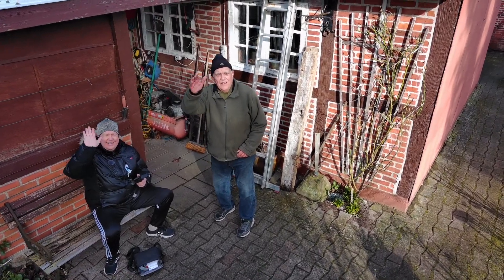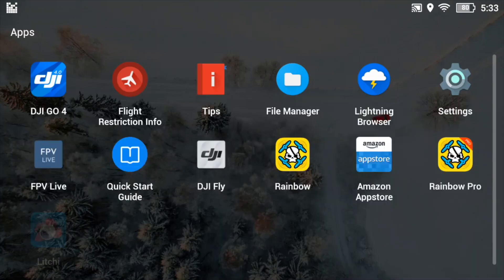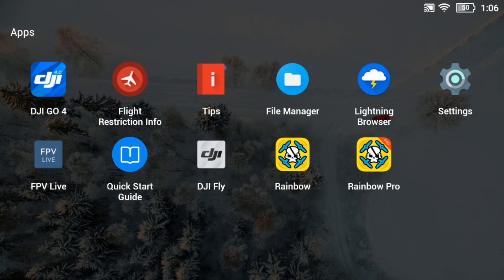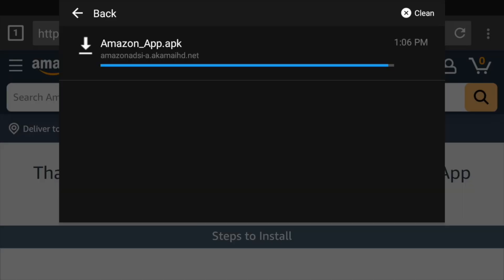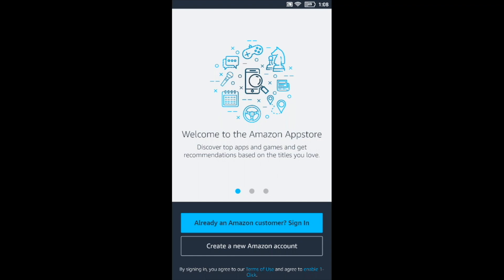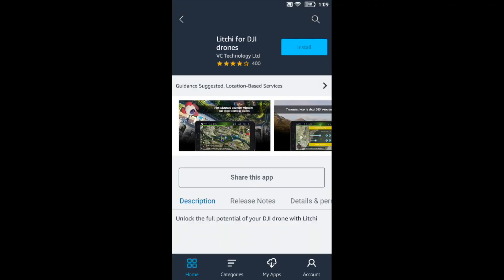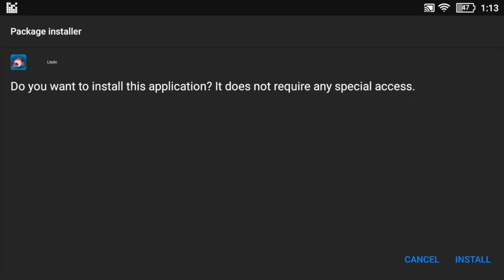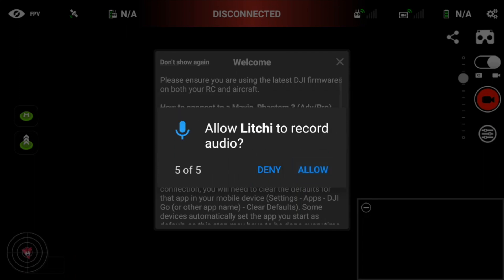How to Install Litchi on Smart Controller (legally with DJI Mini 2)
With the DJI SDK, it's possible to use apps like Litchi. Now with Litchi out of BETA it is possible to install it on the DJI Smart controller :-) This works for all DJI Drones currently supported by Litchi

-- IMPORTANT --